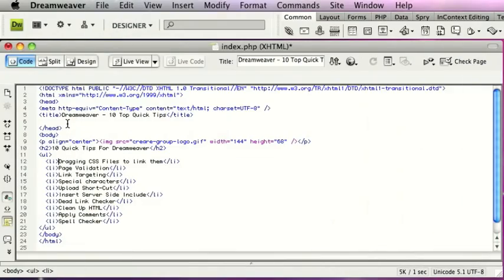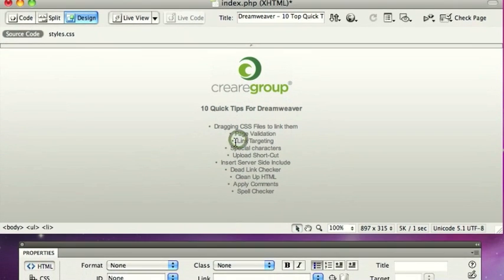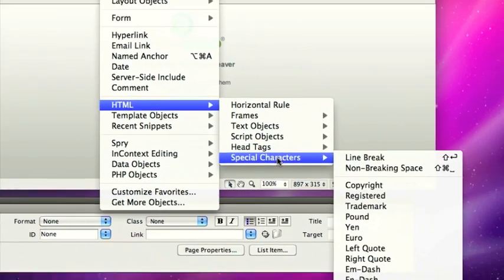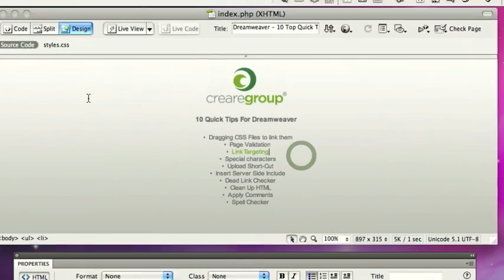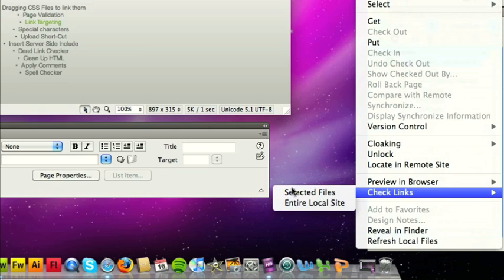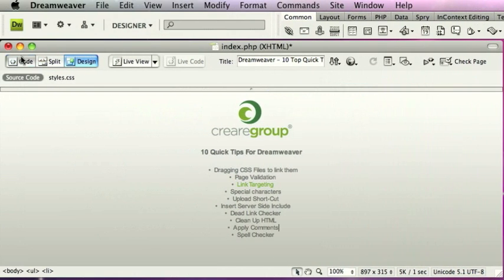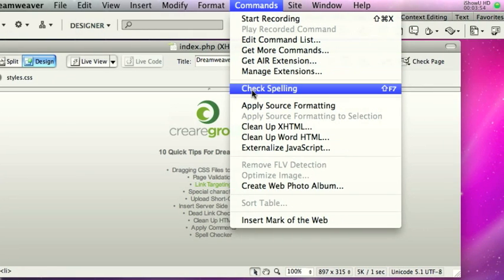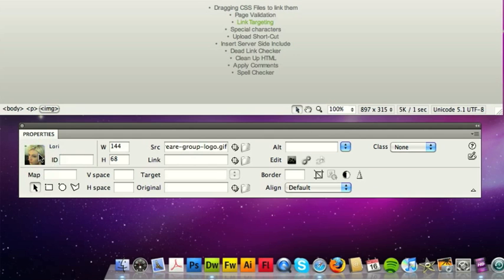Web Design Tutorial - Dreamweaver 10 Quick Tips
Web Design Magazine Video Blog #21 - Nick and James talk about new features in Google's Webmaster Tools and then demonstrate 10 Quick Tips for Adobe's Dreamweaver application.